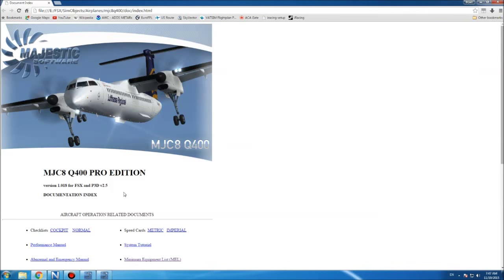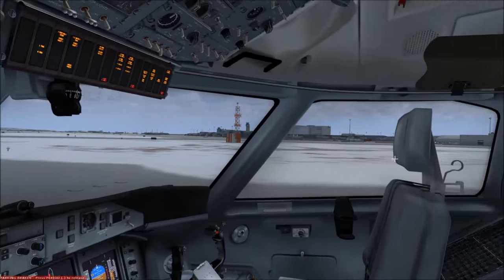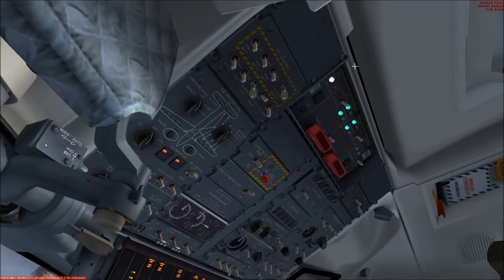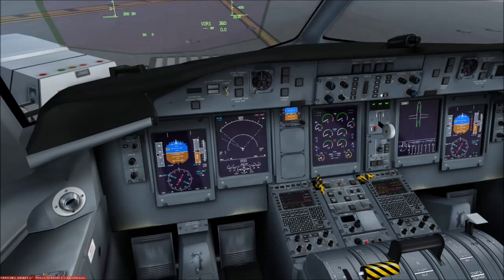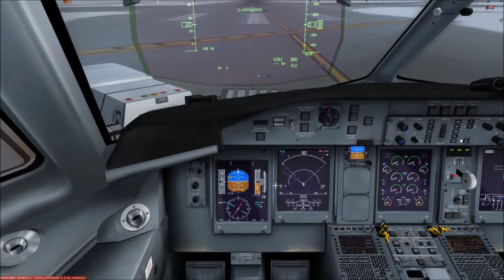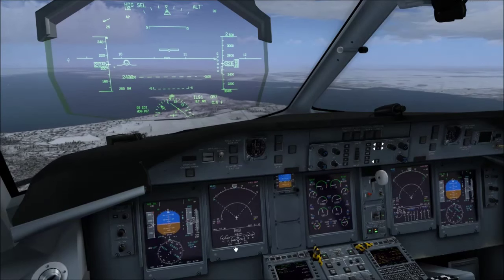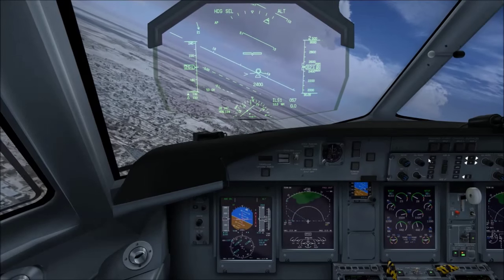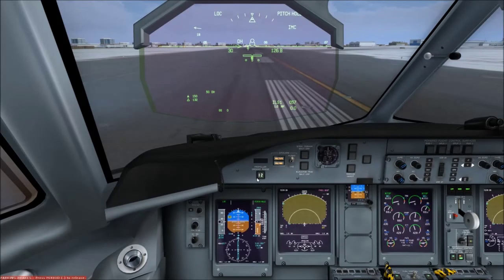FSX Majestic Q400 Pro very rough overview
Just wanted to do this video to show you what the Professional version adds to the Majestic Software Q400. As usual, its unrehearsed and mistake riddled, sorry.